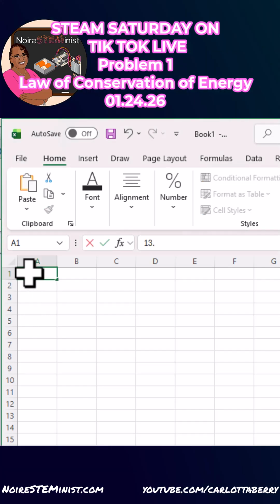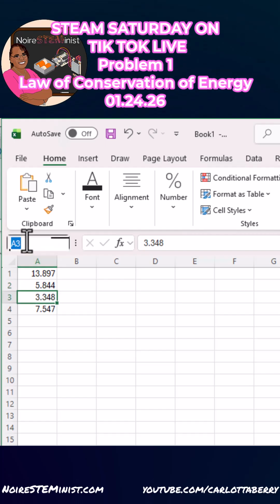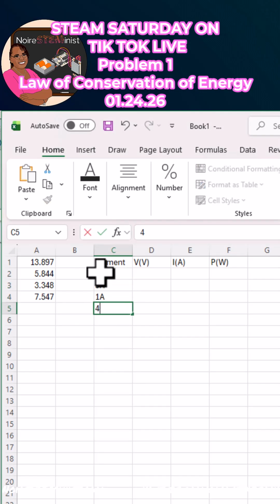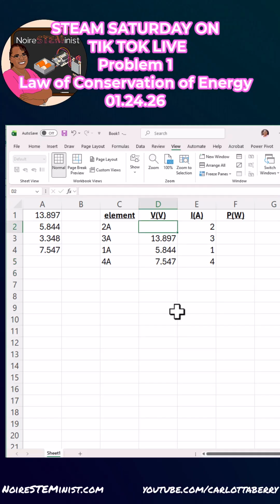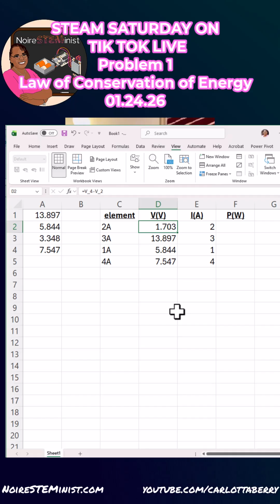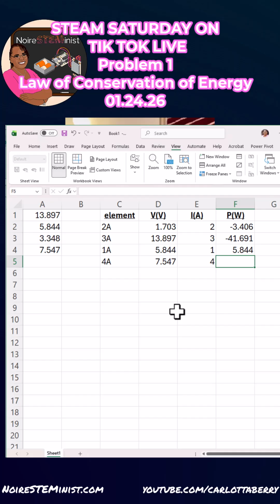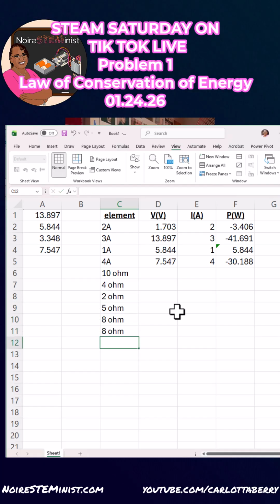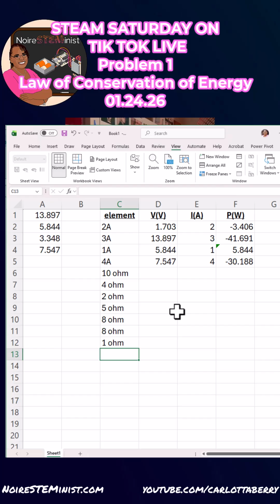STEAMSaturday 012426 P1 Law of Conservation of Energy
NoireSTEMinist.com
CarlottaArdell.com